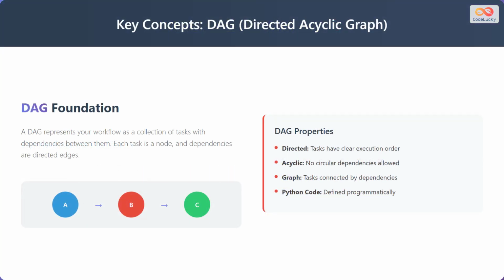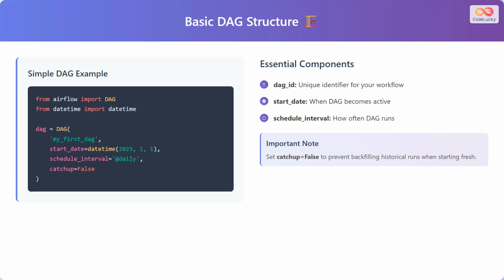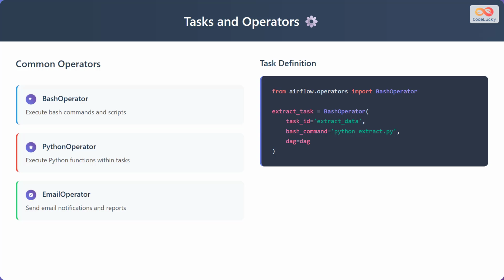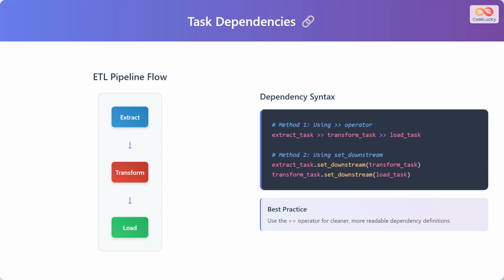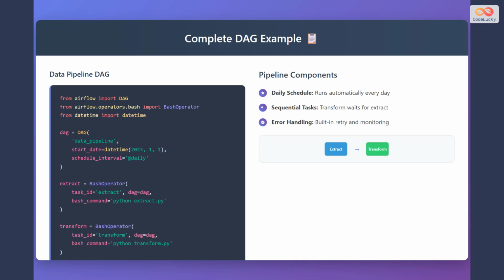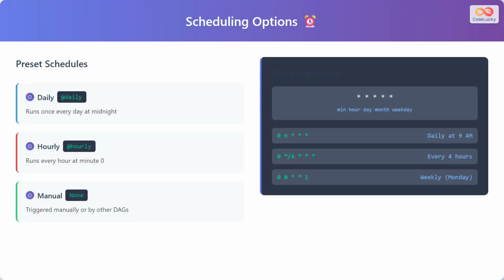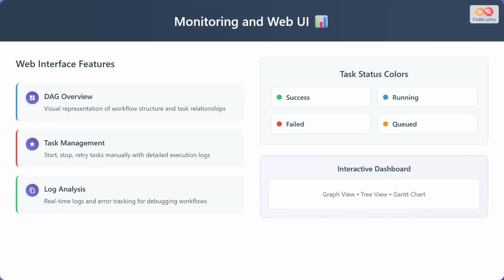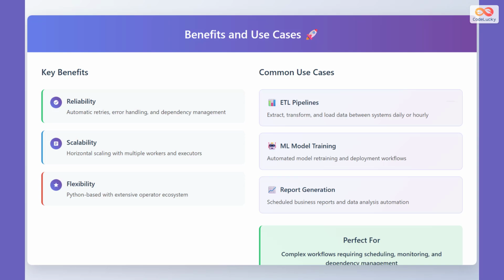Apache Airflow Tutorial for Beginners: Workflow Orchestration Explained!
🚀 Master Apache Airflow and unlock the power of workflow orchestration! This beginner-friendly tutorial provides a clear and concise introduction to Airflow, covering key concepts and practical examples.

🌊 Learn what Airflow is, how it works, and why it's essential for modern data pipelines. We'll break down complex topics like DAGs, tasks, operators, and scheduling options into easily digestible segments. Follow along as we build a simple data pipeline step-by-step.

🛠️ Discover how to monitor your workflows using Airflow's intuitive web UI and explore real-world use cases where Airflow shines. Whether you're a data engineer, data scientist, or simply curious about workflow automation, this video is your gateway to understanding Apache Airflow.

Chapters:
00:00 - Apache Airflow
00:15 - What is Apache Airflow? 🌊
00:51 - Key Concepts - DAG
01:24 - Basic DAG Structure
02:13 - Tasks and Operators
03:00 - Task Dependencies
03:52 - Complete DAG Example
05:02 - Scheduling Options
05:52 - Monitoring and Web UI
06:34 - Benefits and Use Cases
07:23 - Outro